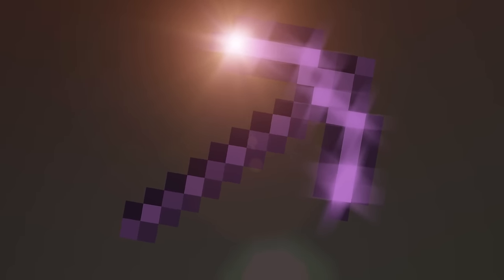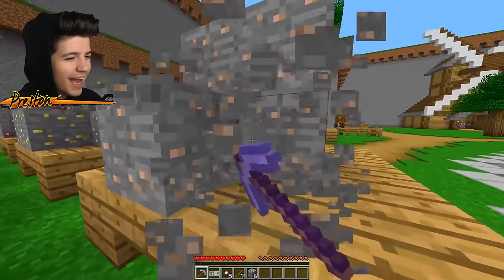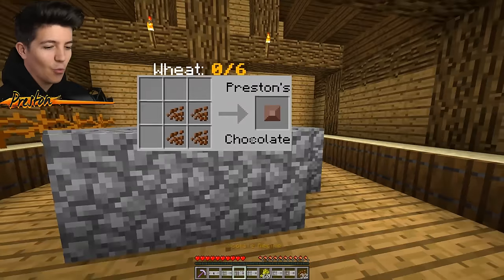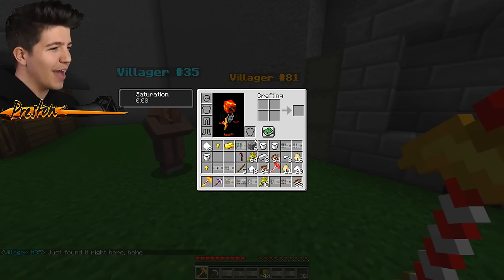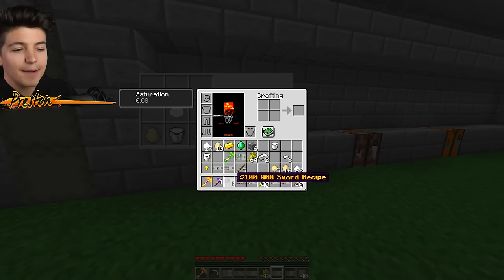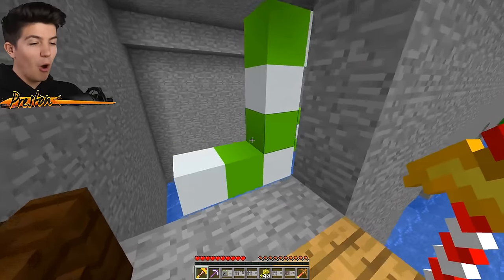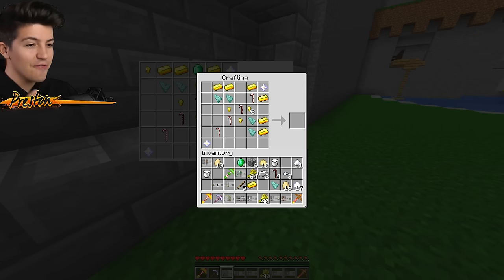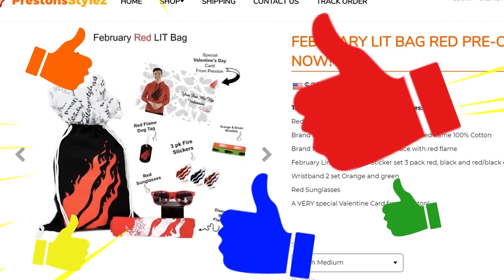How to Craft a $1,000,000 Super Pickaxe *Overpowered* (Minecraft 1.13 Crafting Recipe)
How to Craft a $1,000,000 Super Pickaxe *Overpowered* (Minecraft 1.13 Crafting Recipe) with PrestonPlayz 👊

🌌 PLAY MY MINECRAFT SERVERS!